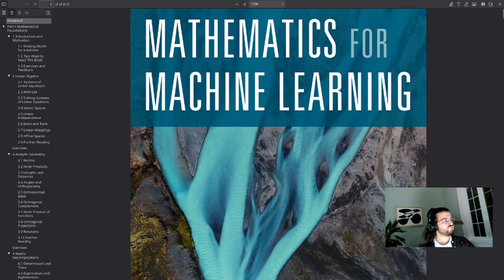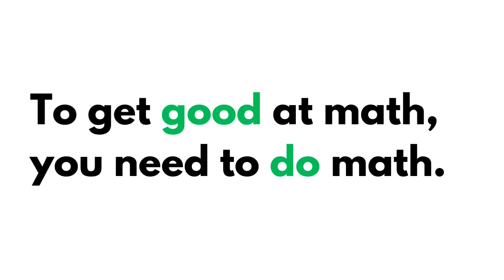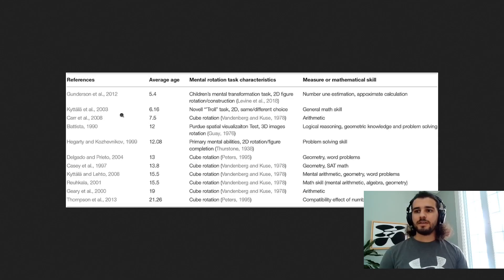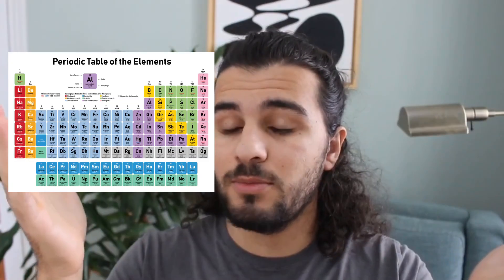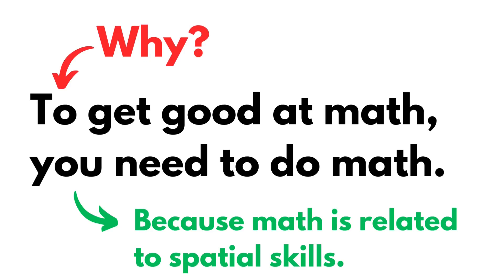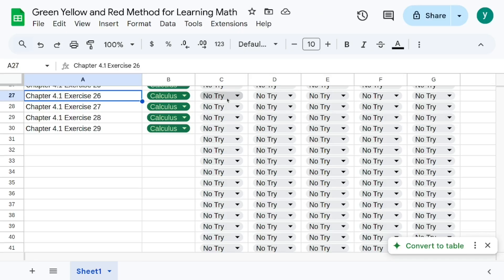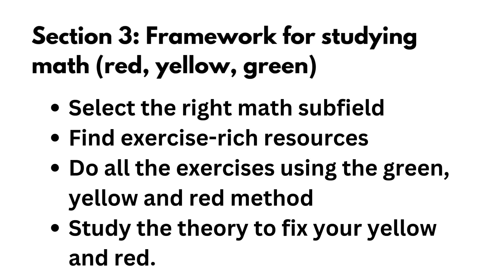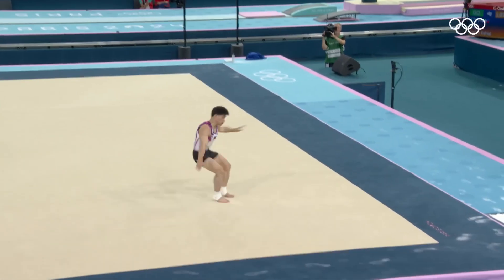How to Master Deep Learning Math?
Have you ever read a math formula in a deep learning textbook and could not understand the meaning?

In today's short tutorial, I will show you my dumb simple framework for mastering deep learning math.

- Introduction: 0:00
- To get good at math you need to do math: 1:40
- What Grant (3B1B) think: 2:30
- Why you need to do math?: 3:13
- Math is Spatial: 3:29
- Spatial Related Skill 1 (sports):  4:43
- Spatial Related Skill 2 (memory): 5:32
- Step 1 - Select the right math sub field: 7:50
- Step 2 - Find exercise-rich resource:  8:30
- Step 3 - green, yellow and red method: 8:58
- Step 4 - study the theory to fix yellow and red: 11:44
- Conclusion: 13:06

TLDW:
Do your exercise, lots of them and have a bias for the harder ones.